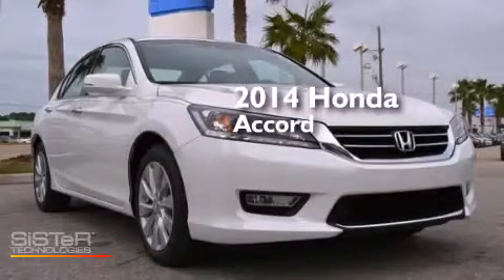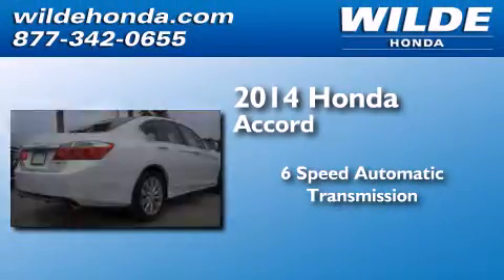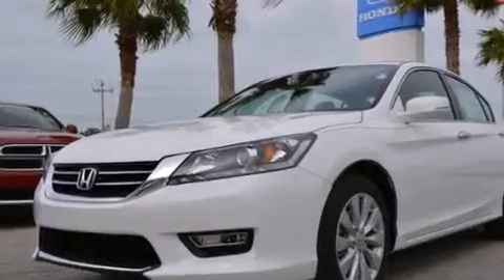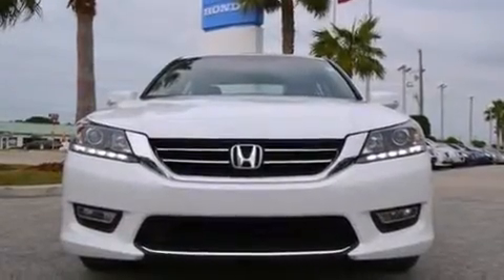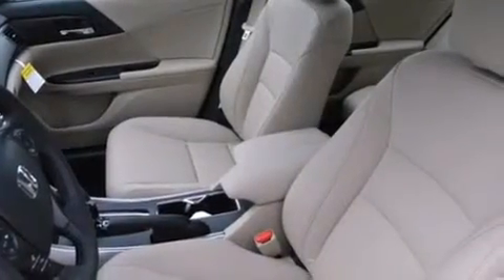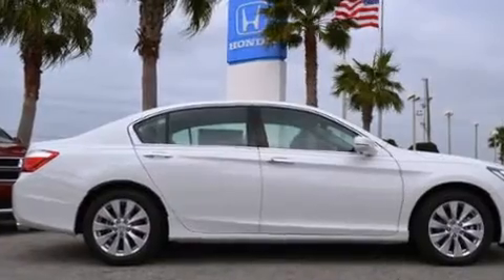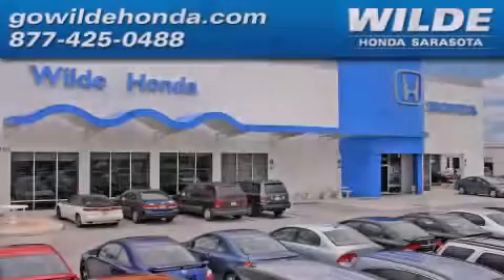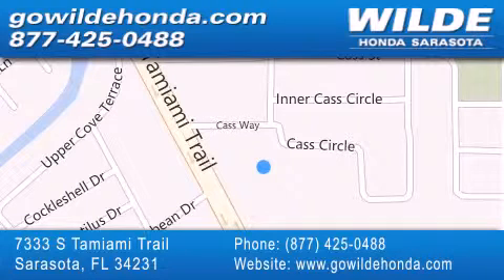2014 Honda Accord St. Petersburg FL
We have been honored to serve the Sarasota FL area , we promise that your experience at our dealership will exceed your expectations ! Year : 2014 Make : Honda Model : Accord Engine : V6 Cylinder Engine Trans . : automatic Interior : White Stock : 14177 Wilde Honda - WI 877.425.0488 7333 S. Tamiami Trail Sarasota , FL 34231